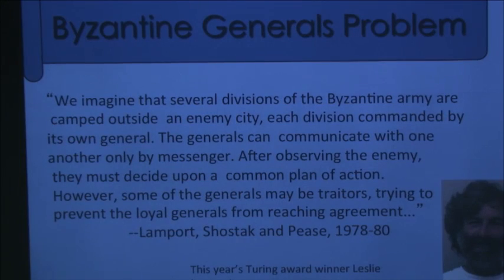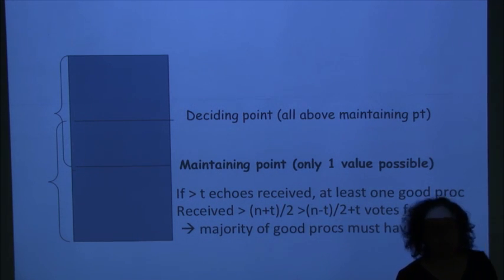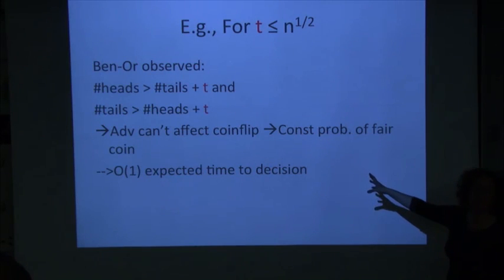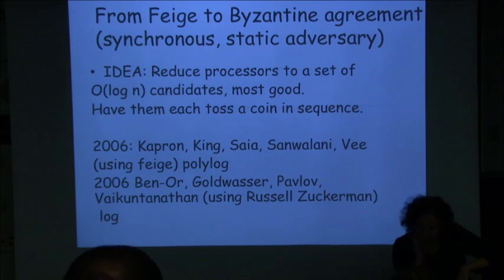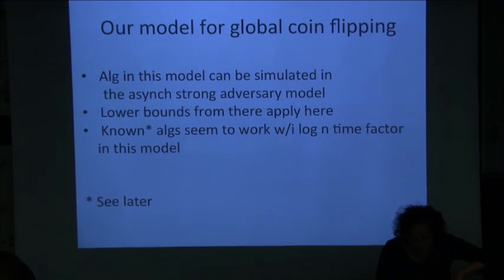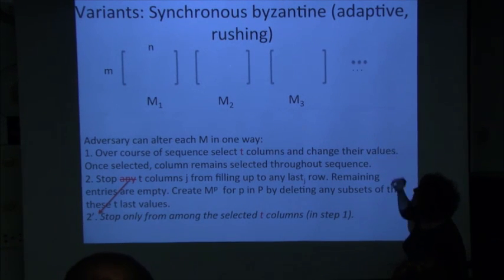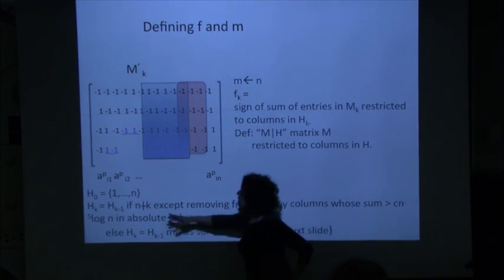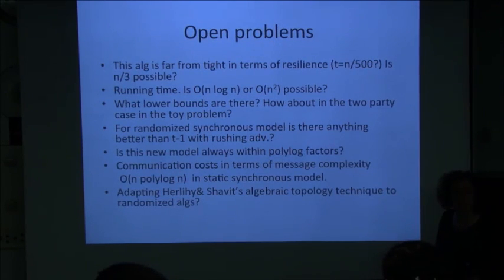Kharkov, Universal approach to β-matrix models - Valerie King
Valerie King
University of Victoria; Member, School of Mathematics